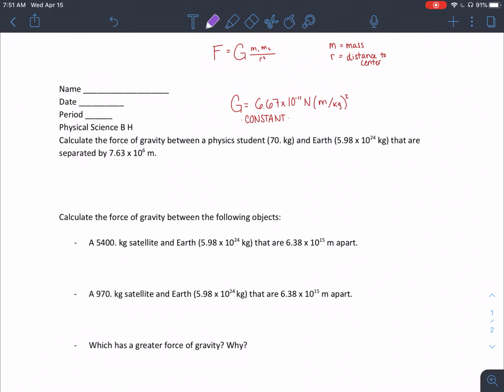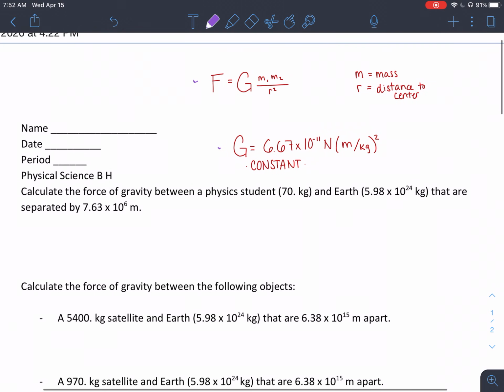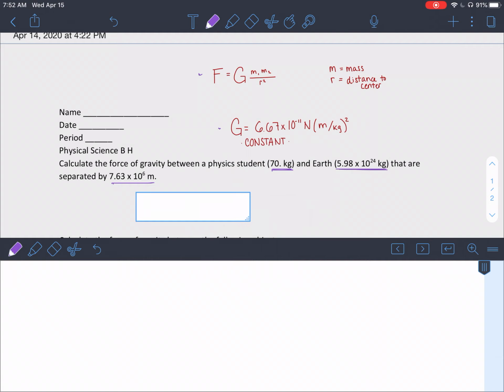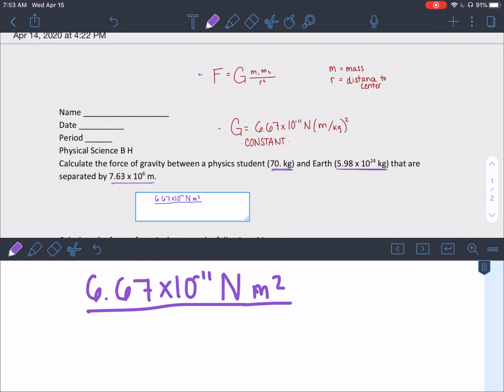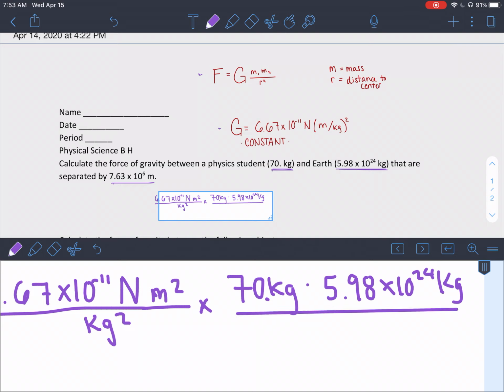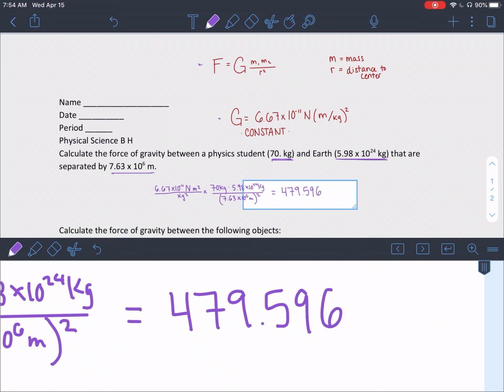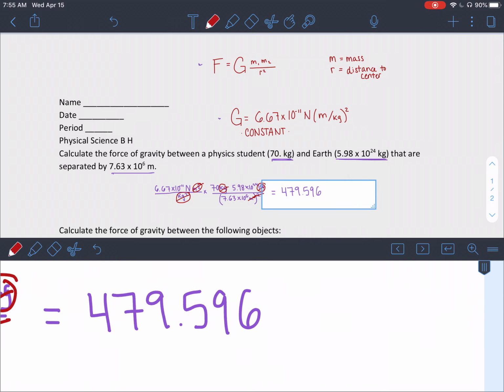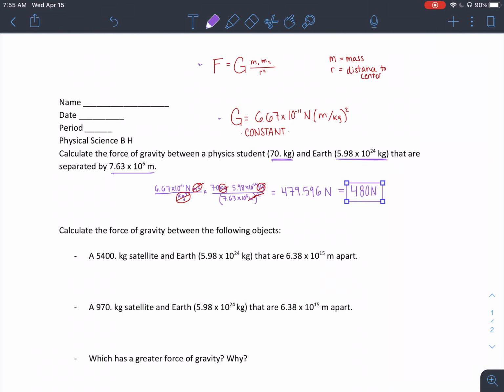Gravity Worksheet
PSB Honors